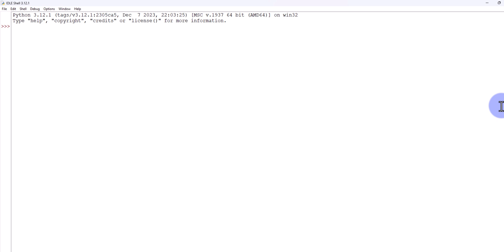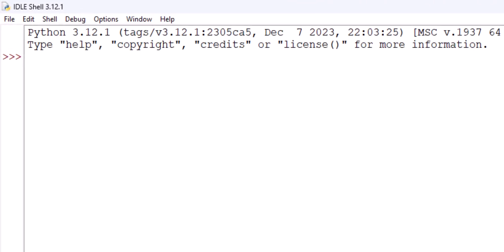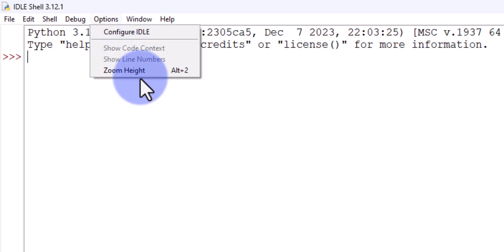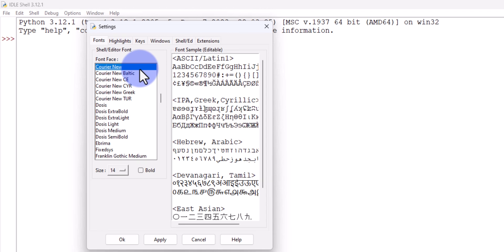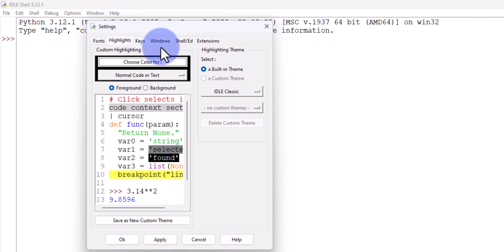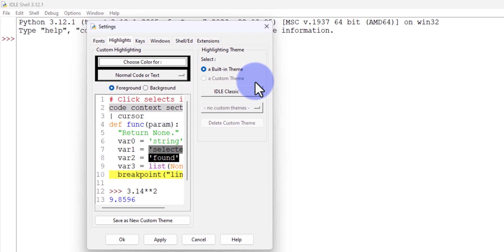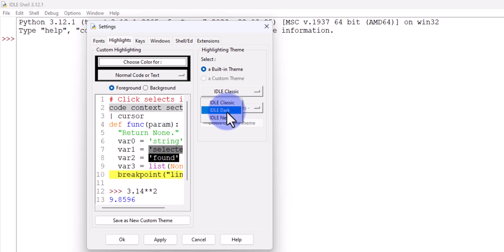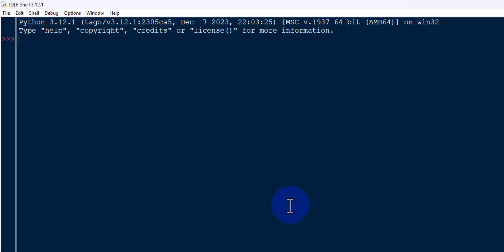Learn How to Enable Dark Theme in Python IDLE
In this tutorial you will learn How to Enable Dark theme for Python IDLE.